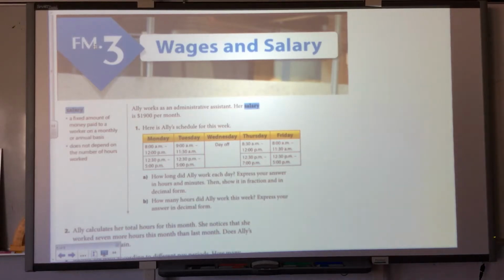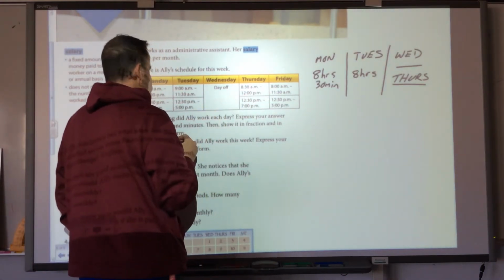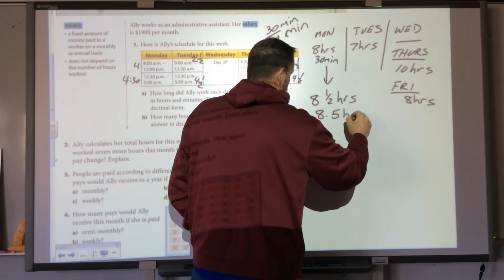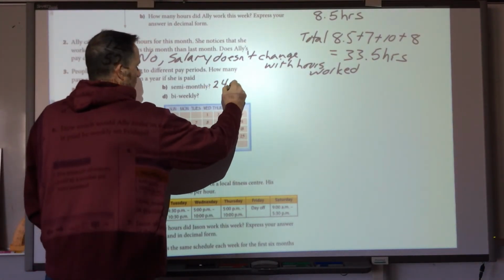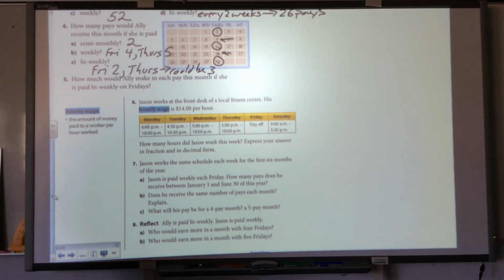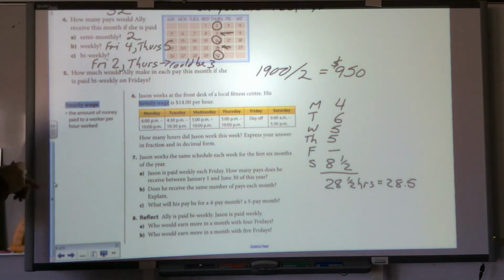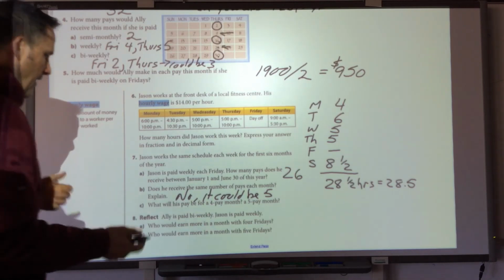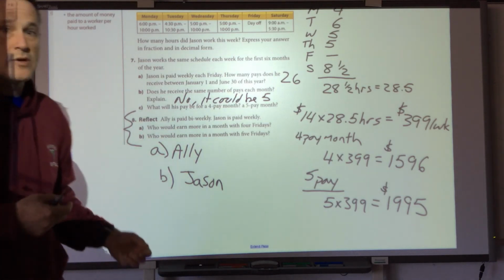Wages and salary intro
Finance video 3